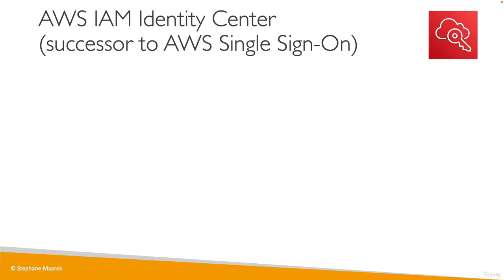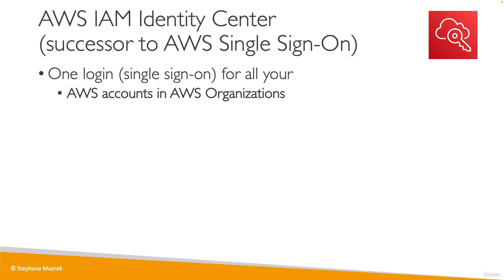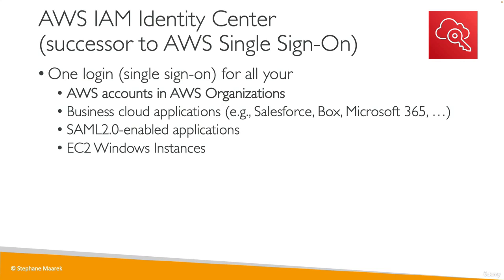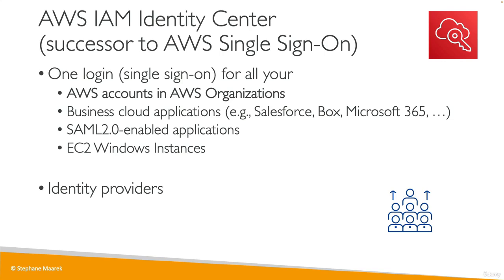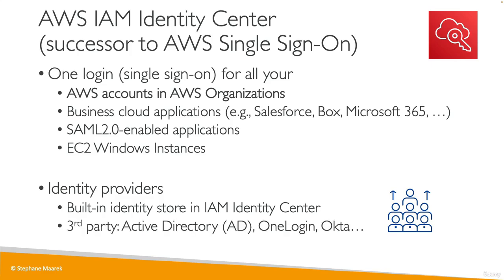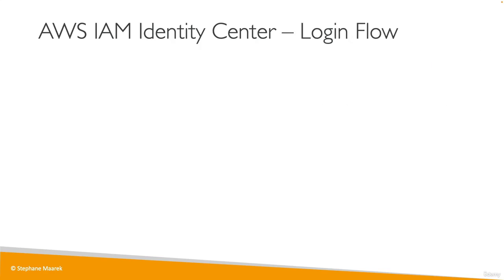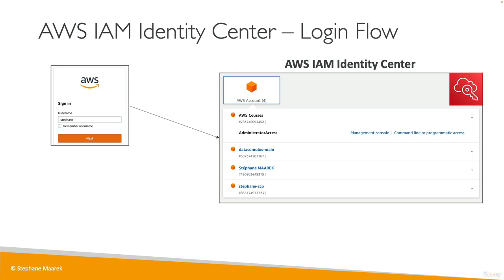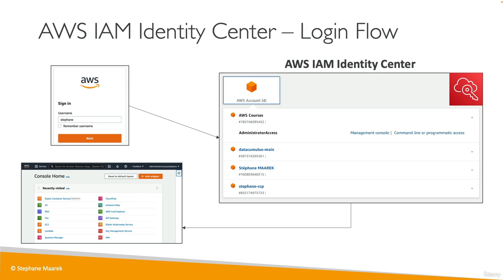19 004 AWS IAM Identity Center